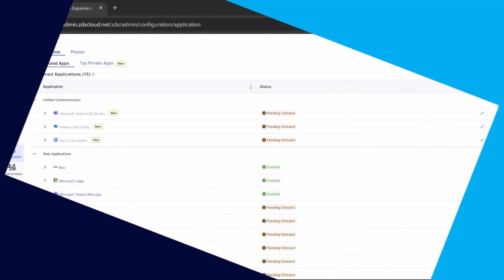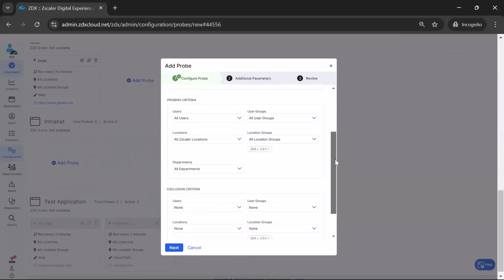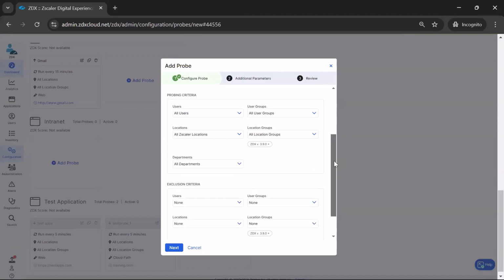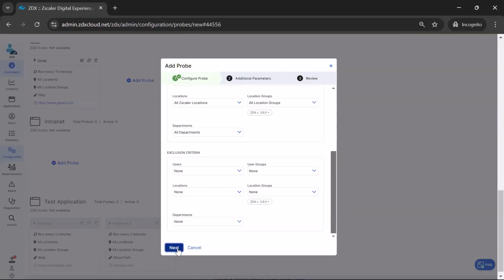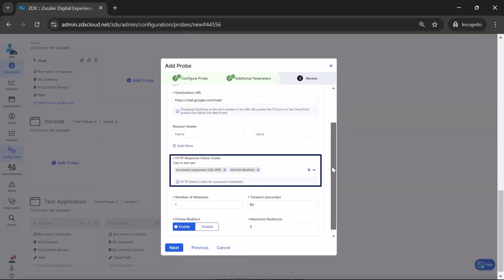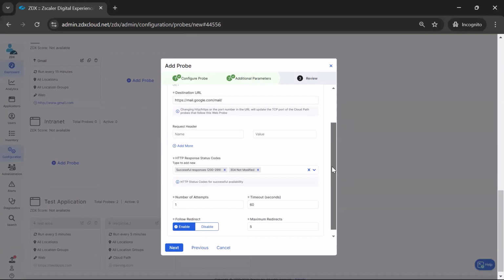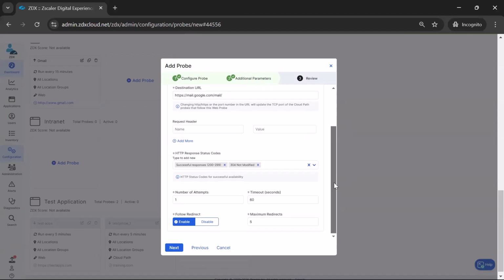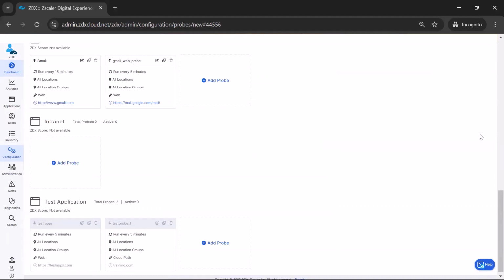Configure Web Probe